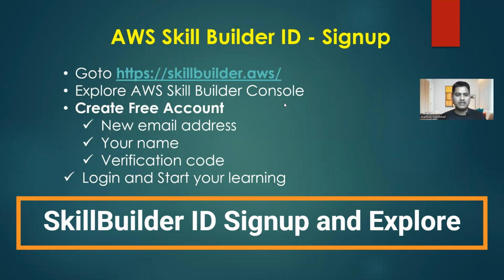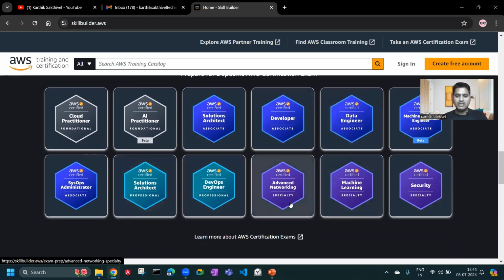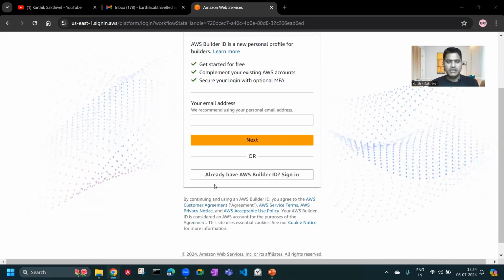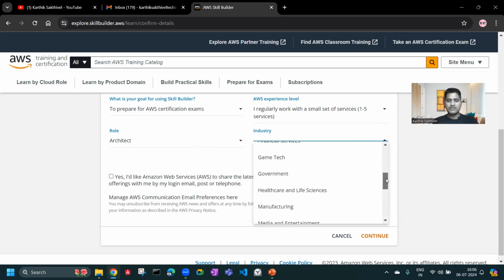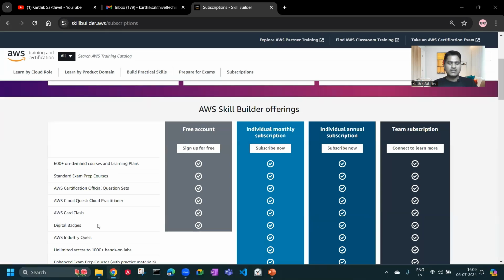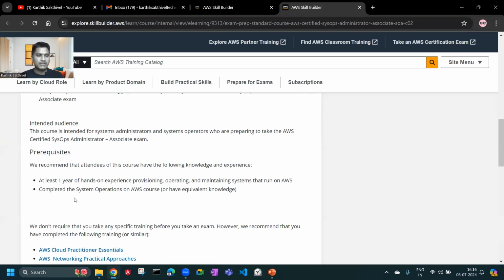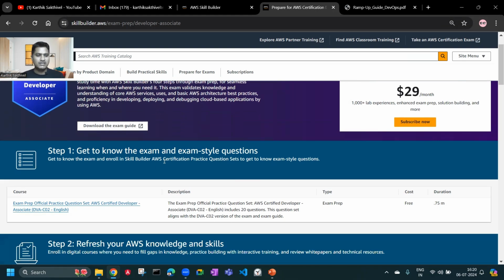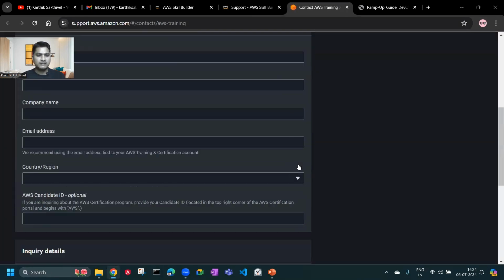Unlock Free Official AWS Courses and Labs with AWS Skill Builder ID! | Master the Cloud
Hey Techies!!

Here are you gain insights about the following,

A quick overview of AWS Skill Builder.
Benefits of using AWS Skill Builder for free courses and hands-on labs.
Discover how to create your AWS Skill Builder ID in just one minute! With this ID, you gain access to a treasure trove of free AWS courses and hands-on labs.

Step by step guide to sign-up the AWS Skill builder ID
Exploring various options to start learning the skill
Based on role, domain, Certification or courses.
Exploring the various methods of LABs
Why Use AWS Skill Builder?

Free Resources: Access a wide range of AWS courses without any cost.
Hands-On Labs: Gain practical experience with real AWS environments.
Skill Enhancement: Improve your AWS knowledge and skills.
Career Growth: Prepare for AWS certifications and boost your career prospects.
Flexible Learning: Learn at your own pace with on-demand content.
Watch this quick guide and start your AWS learning journey today.

Comprehensive Guide: Dive deeper into the AWS Skill Builder platform.
Free Resources: Learn about the range of free courses and labs available.
Boost Your Skills: Enhance your AWS knowledge with practical, hands-on experience.
Career Growth: Take the first step towards AWS certification and career advancement.